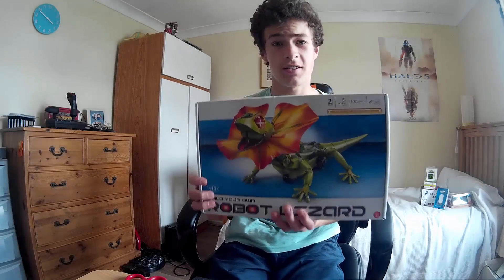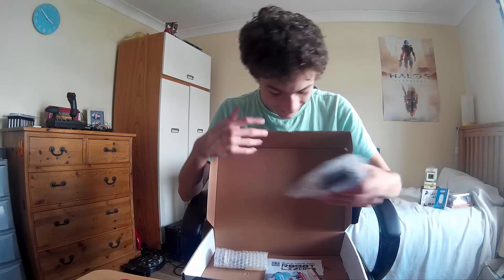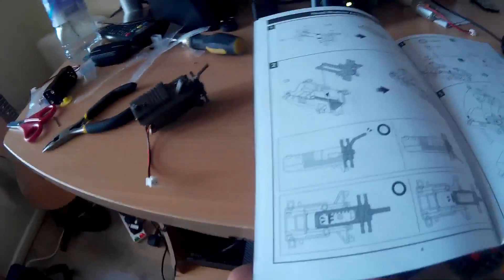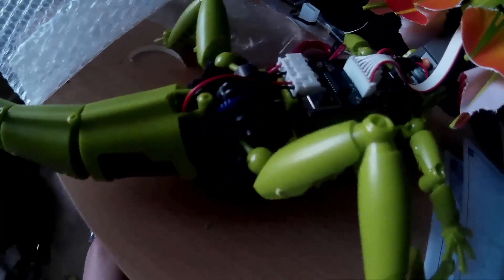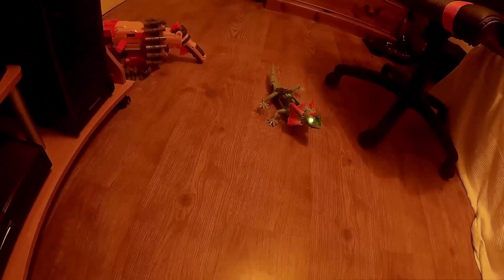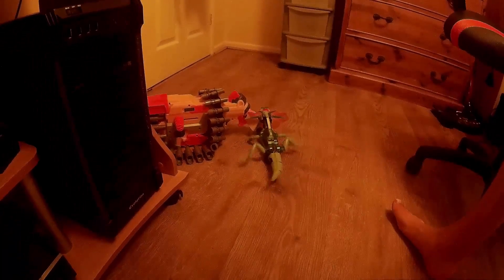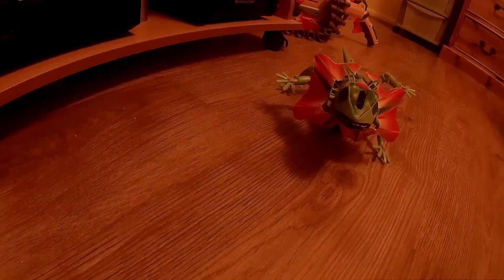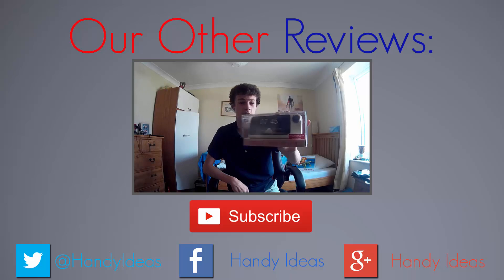Build Your Own Pet Robot Lizard Kit | UNBOXING & REVIEW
Build Your Own Pet Robot Lizard Kit for ages 10+.   Watch Jack unbox, build and review this robotic lizard now.
If you're looking for the perfect educational (and fun) gift, then look no further.  Buy & build your very own pet lizard now

Build Your Own robotic lizard is a fun and easy to assemble kit. The robotic lizard has illuminating LED eyes and an infrared sensor. Watch as it comes to life and behaves like a real lizard as it acts shocked, scurries away and even follows you.